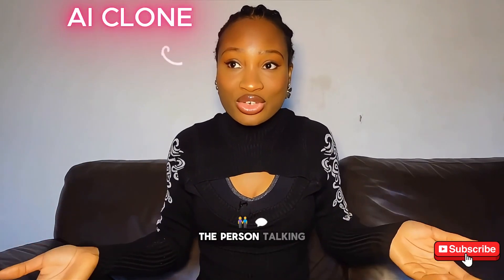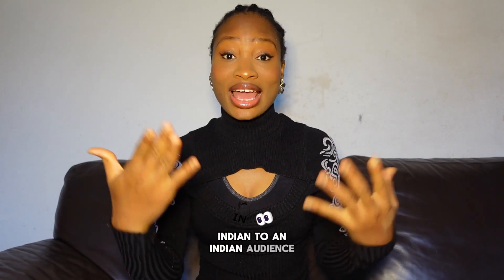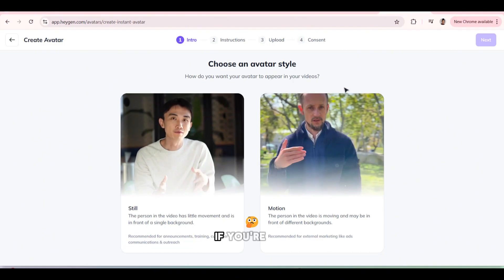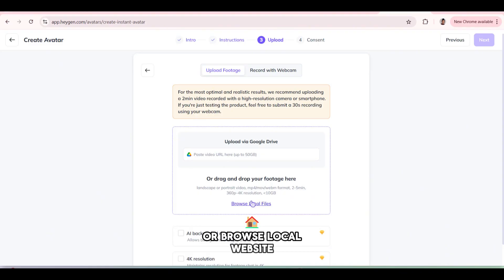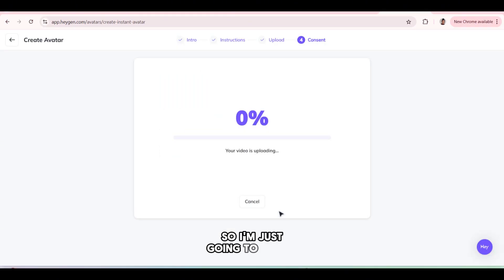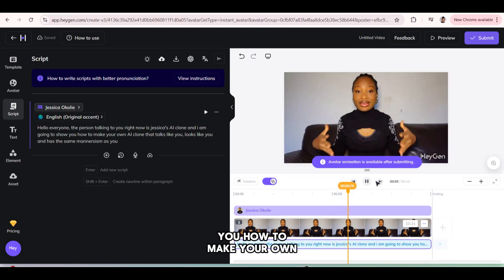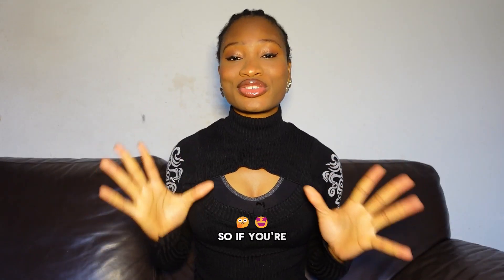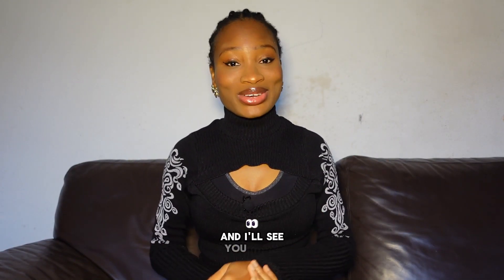how to create your own AI clone for videos using Heygen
Heygen link⬇️
In this video, learn how to create your own AI clone for videos using Heygen and say goodbye to shooting videos forever! Stop wasting time behind the camera and let AI cloning do the work for you. best ai tool to create video from script#ai

Timestamps:
00:00 ai clone
00:59 automatic video translation
01:24 how to create your clone
04:55 voice clone
05:57 AI clone video